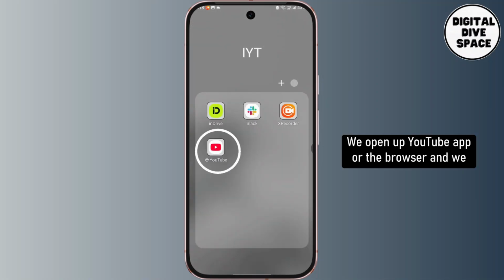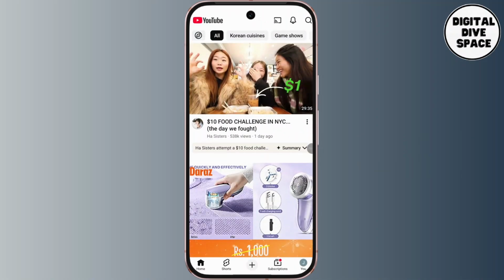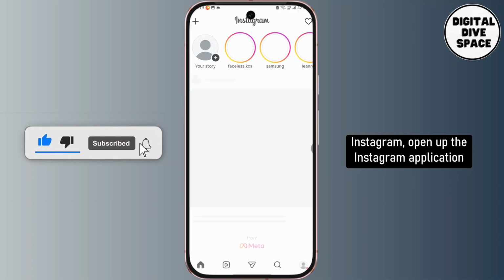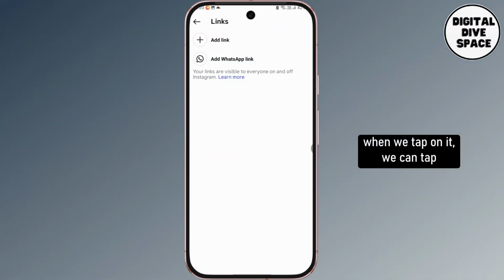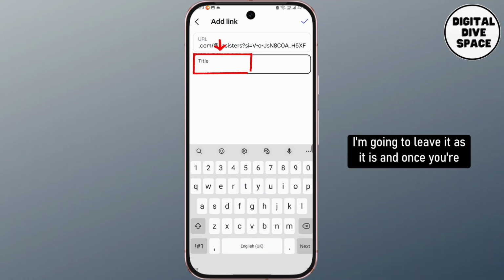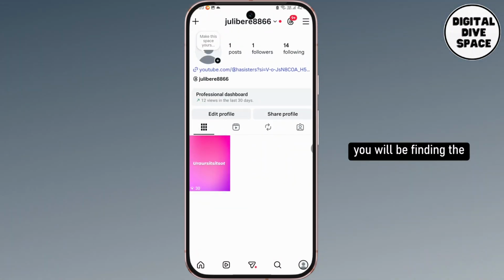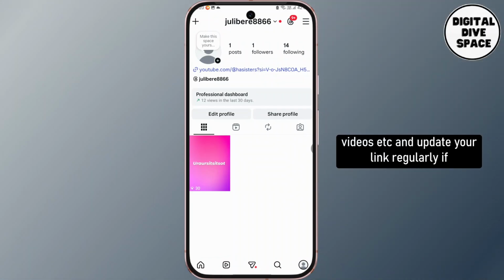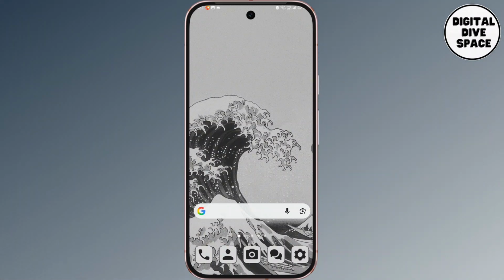HOW TO ADD YOUTUBE LINK ON INSTAGRAM BIO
If you’re searching for how to add YouTube link on Instagram bio, this step-by-step tutorial is exactly what you need. In this video, I’ll explain how to add YouTube link on Instagram bio using the latest Instagram profile settings, so your viewers can easily visit your channel. Whether you’re looking for how to put YouTube link in Instagram bio, how to add a clickable YouTube channel link on Instagram, or how to promote your YouTube channel through Instagram, this guide covers everything clearly and simply.

In this video, you’ll learn:

How to add a YouTube link to your Instagram bio step by step
How to make your YouTube link clickable on Instagram
How to edit Instagram bio to add external links
How to add multiple links using Instagram link feature
How to fix Instagram bio link not showing or not clickable